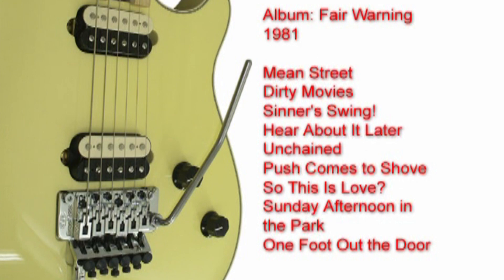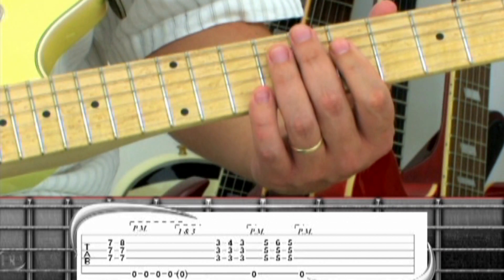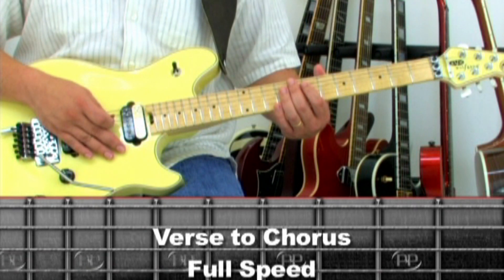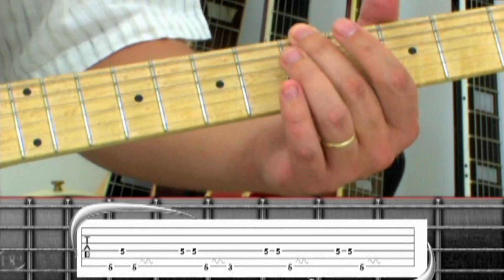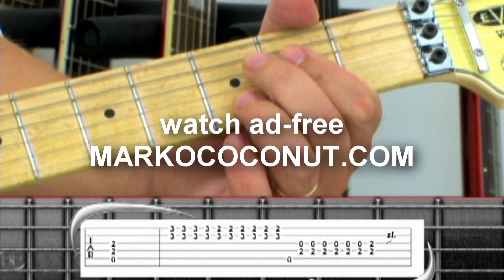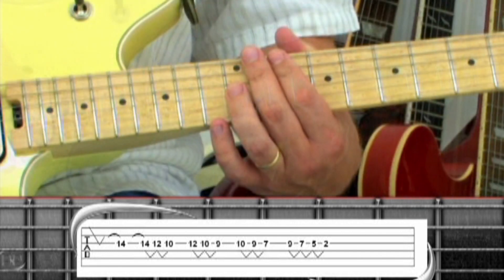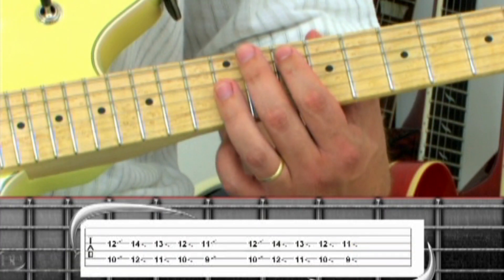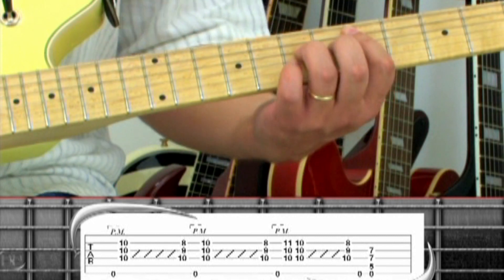UNCHAINED ~ EDDIE VAN HALEN APPROVED (see description): Guitar Tab | Lesson | Cover | Tutorial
Back in 2009 Eddie Van Halen found out I was making a Van Halen guitar tutorial DVD for my series Phrase By Phrase guitar method. Eddie’s manager got in touch with me and said, “Hey, Eddie thinks what you’re doing is really cool. He wants you to use a prototype of his new Wolfgang electric guitar.” They sent me the guitar, which is what I used exclusively on the entire DVD. Folks, this was one of the greatest honors of my life and music career. Eddie was the reason I switched from acoustic to electric at a young age, and he wants me to use his guitar on my DVD. What an awesome experience! RIP my friend and inspiration.

UNCHAINED is played with drop tuning, meaning the 6th string is tuned down a whole step, which allows some very unique chord shapes to be played... Since Eddie already tunes down a half step for a lot of songs, we’re going to tune the 6th string down to Db.

If you would like to help keep my video lessons free, plus make time for new lessons, please use any of these apps to send a contribution...
BITCOIN Address: 1PMbfkQcpsuAf53QGZaP21GRfGggK7d7zR
Thank You! ~ Marko Coconut

The Phrase By Phrase (TM) Guitar Method explores some of the greatest guitarists of all time, breaking their complex styles into simple, recognizable phrases. Thorough, easy-to-understand descriptions teach proper finger placement and technique, followed by half-speed practice tempos and combined sections that are played at full speed.

Learn what it s really like to play guitar for Van Halen!

In Phrase By Phrase (TM) Classic Van Halen, we dissect Eddie Van Halen's inventive guitar style which redefined how rock guitar was played. If you re interested in learning to tear up the fretboard, this is the right video for you!

Learn all of the Leads, Rhythms and Fills to popular songs from the albums Van Halen, Van Halen II, Women and Children First, Fair Warning and 1984!
0:00:29 Half Step Tuner
0:01:47 General Guitar Effects Settings
SONG LESSONS
0:03:38 Ain't Talkin' 'Bout Love
0:31:36 Runnin' With The Devil
0:55:01 Somebody Get Me A Doctor
1:19:36 Beautiful Girls
1:55:22 Everybody Wants Some!!
2:30:36 Romeo Delight
3:10:51 Unchained
3:47:11 Panama
BONUS GUITAR SOLO LESSONS
4:21:35 Eruption (Complete Guitar Parts)
4:53:43 Hot For Teacher (Intro Guitar Solo)

Introduction
You are watching the right video if you’re interested in learning to tear up the fretboard. In PHRASE BY PHRASE CLASSIC VAN HALEN, we dissect Eddie Van Halen’s inventive guitar style which redefined how rock guitar was played.

Everybody Wants Some
In EVERYBODY WANTS SOME, Eddie Van Halen explores the boundaries of whammy bar use and pushed the limits farther than anyone else had done before. While the structure is very simple, the intricate techniques applied make this a very challenging guitar style.

Romeo Delight
ROMEO DELIGHT is a combination of several different guitar styles and techniques, each countering the previous change.

Panama
The guitar in PANAMA starts out with a hard rock major chord intro, a minor chord bridge and open power chords for the chorus. The lead guitar solo has a creative twist on a traditional rock and blues style, leading to a haunting halftime and chorus outro.

Hot For Teacher
This bonus lesson teaches the two hand tapping technique used on the intro for HOT FOR TEACHER. The lesson is designed to be extremely easy and consists of only 2 phrases...

Eruption
Eddie Van Halen’s guitar style is as explosive as an active volcano on the song ERUPTION. I’ve broken this lesson down into 5 bite size sections that should be easy enough for a beginner to work with.

Runtime: 5 Jam-Packed Hours!